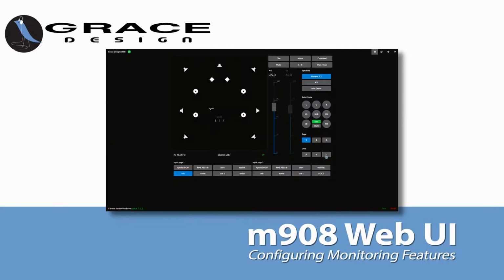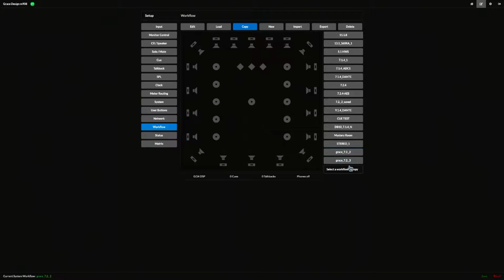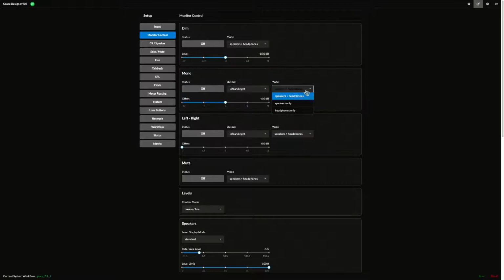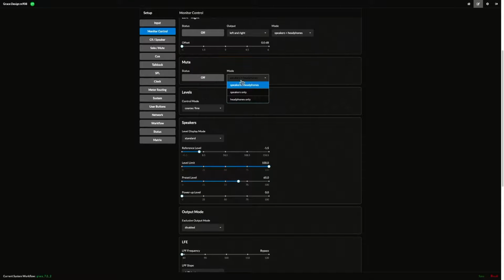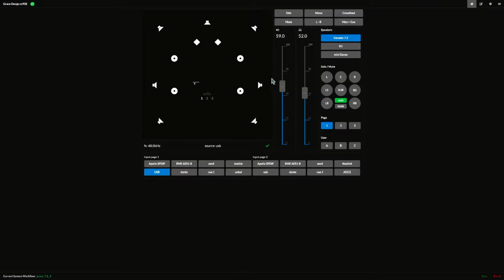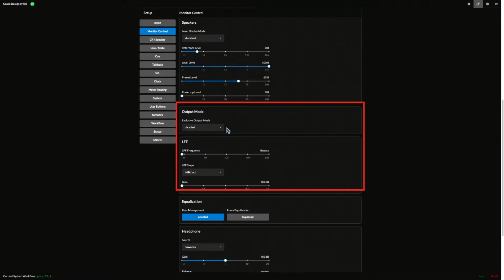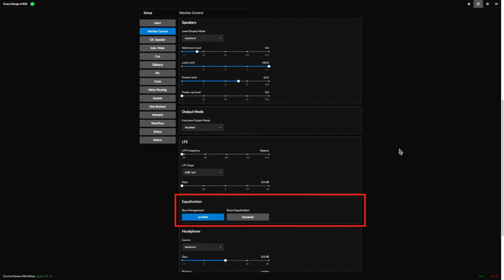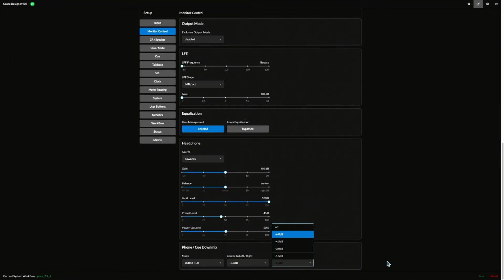m908 Web UI setting up the monitoring features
This video takes a look at how to confuge the actual monitoring fuctions of the m908, including volume control options, setting level offsets for mono and L-R and much more. Let us know if you have any questions or if there is something we haven't covered that you'd like to see.